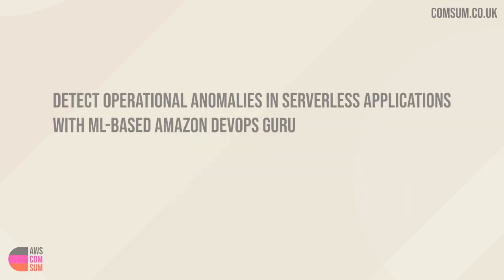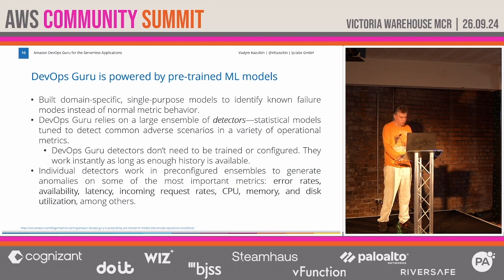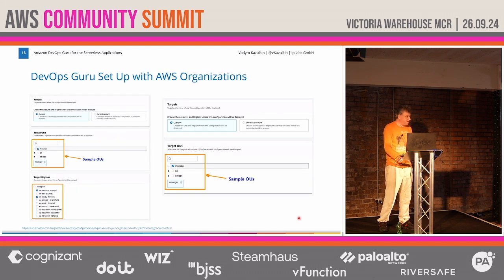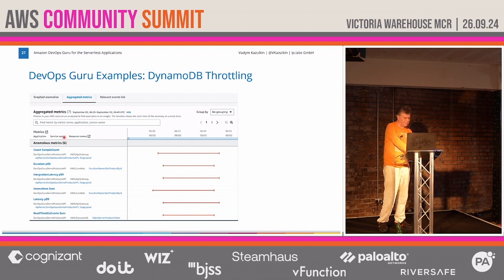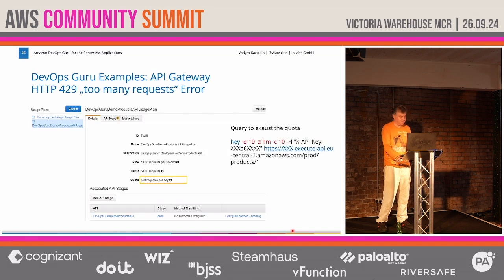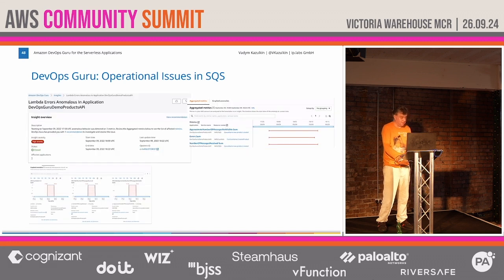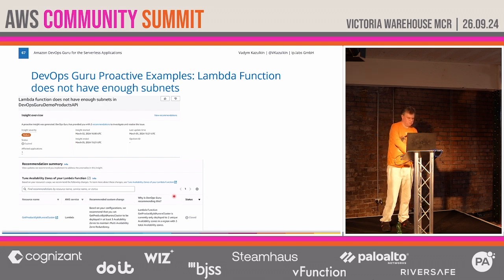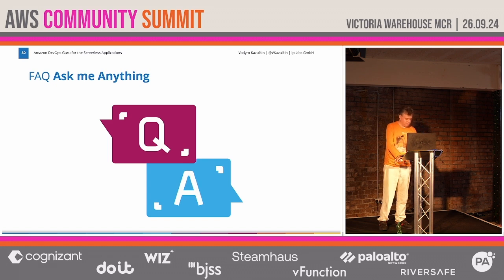Detect operational anomalies in Serverless applications with ML-based Amazon DevOps Guru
Vadym Kazulkin

In this talk we’ll use a standard serverless application that uses API Gateway, Lambda, DynamoDB, SQS, SNS, Kinesis, Step Functions, Aurora (Serverless) (and other AWS-managed services). We’ll explore how Amazon DevOps Guru recognizes operational issues and anomalies like increased latency and error rates (timeouts, throttling and increased latency). We will also explore DevOps Guru “Proactive Insights” which recognize configurational anti-patterns like missing failure destination on Kinesis Data Streams or DLQ on SQS or over-provisioning of AWS services like DynamoDB tables. We’ll also integrate DevOps Guru with PagerDuty to provide even better incident management.

Amazon DevOps Guru analyzes data like application metrics, logs, events, and traces to establish baseline operational behavior and then uses ML to detect anomalies. The service uses pre-trained ML models that are able to identify spikes in application requests, so it knows when to alert and when not to.